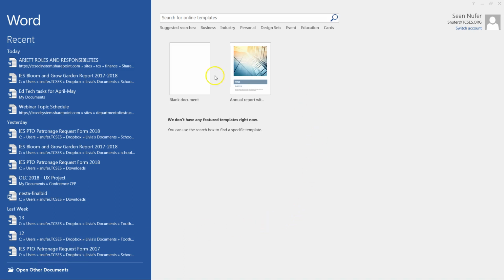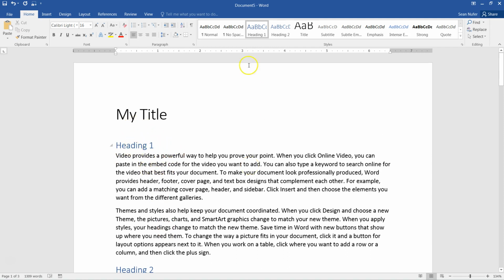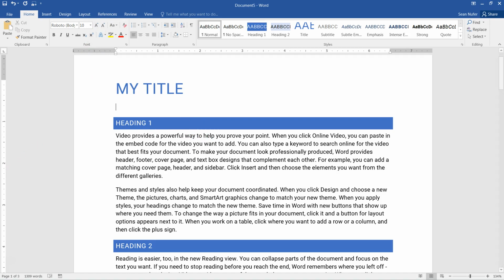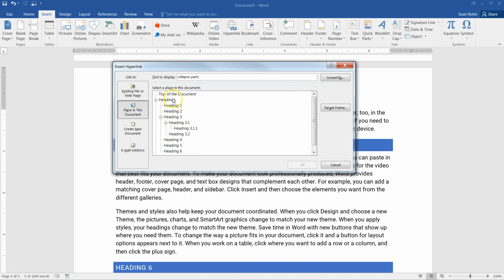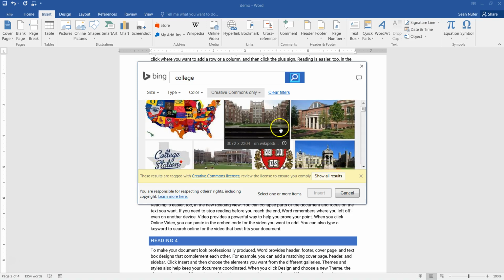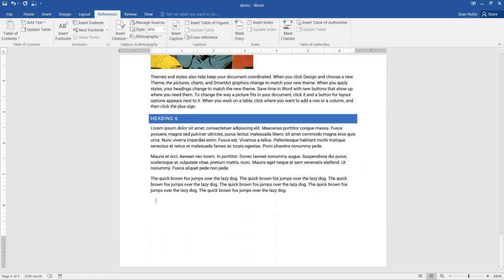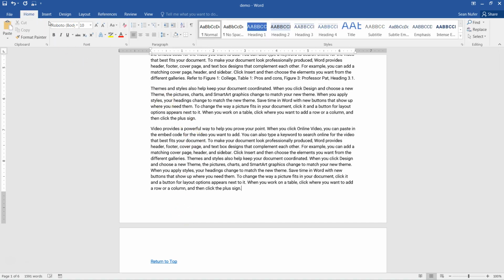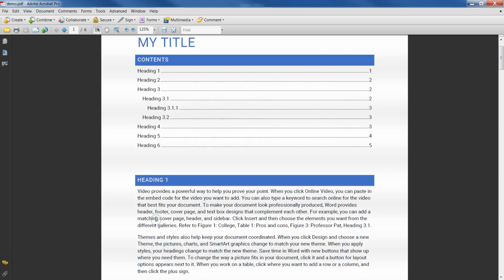Exploring Microsoft Word: Hyperlinking, bookmarking, and cross-references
Abstract
This interactive webinar will explore Microsoft Word functionality related to styling, hyperlinking, basic design, bookmarking, and cross-referencing. The tips and tricks that will be shared range from intermediate to advanced.

Description
In this webinar, we will explore such topics as how and why to use formal Word stylings, how to alter the design elements, creating and modifying an automated table of contents, various ways to hyperlink, how to create reference bookmarks and cross references, and updating data in the document. Learn how to cross-reference graphics, tables, and headings by creating links that reference items within the document. Navigate the dialogue boxes and explore the options as you create an interactive document that guides your reader to various internal references, and learn how to update the hyperlinked content with a mouse click. Along the way, you will discover various Microsoft Word tips and tricks to make your life easier and make your documents more professional.

Learning Objectives
1. participants will explore the uses and benefits bookmarking, hyperlinking, and cross-referencing in Word
2. participants will discover various tips and trick in Word

Presenter Bios
Sean Nufer is the Director of Educational Technology at TCS Education System